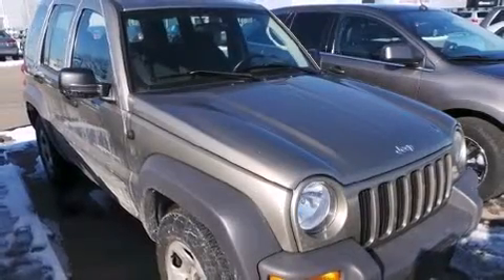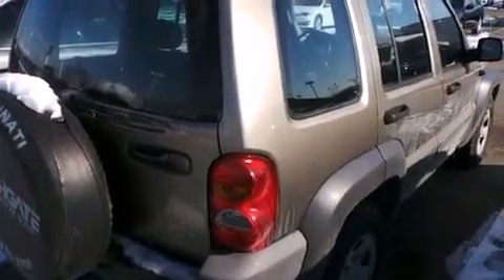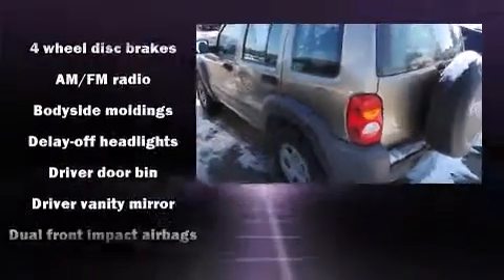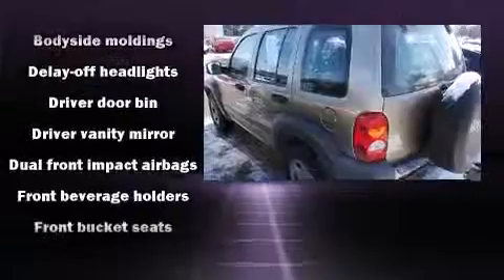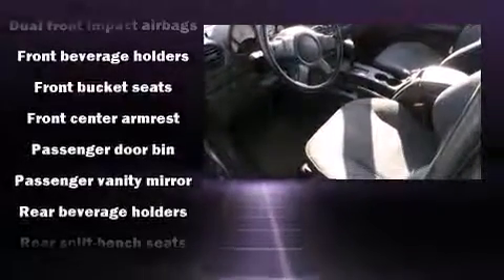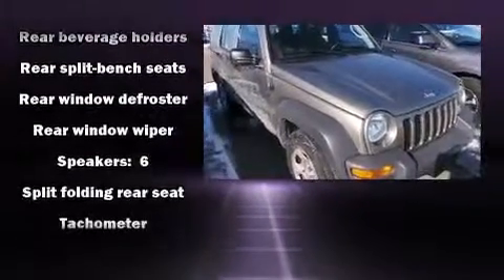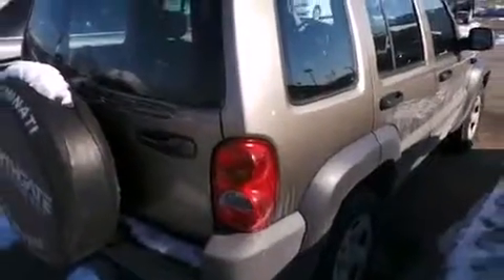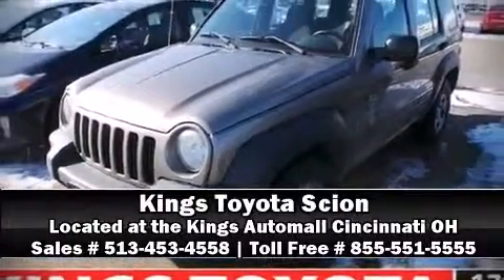2003 Jeep Liberty Sport in Cincinnati, OH 45249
4700 Fields Ertel Rd.

Here's a great deal on a 2003 Jeep Liberty. Smooth gearshifts are achieved thanks to the refined 6 cylinder engine, providing a spirited, yet composed ride and drive. Top features include a split folding rear seat, delay-off headlights, a tachometer, variably intermittent wipers, front bucket seats, and more. Audio features include an AM/FM radio, a cassette player, and 6 speakers, providing excellent sound throughout the cabin. We know that you have high expectations, and we enjoy the challenge of meeting and exceeding them! Stop by our dealership or give us a call for more information.